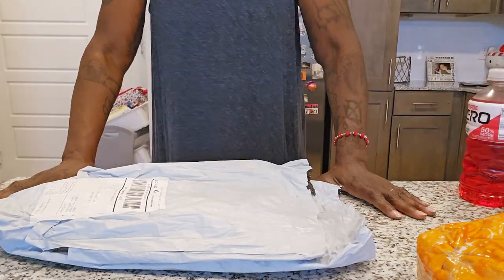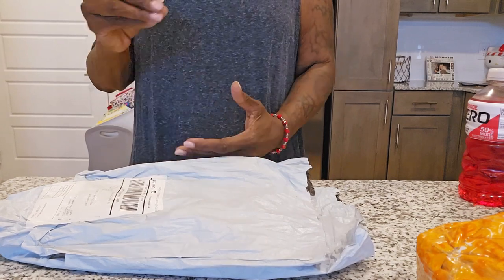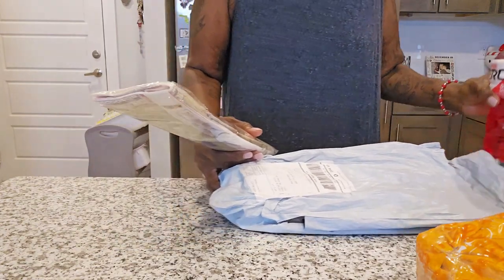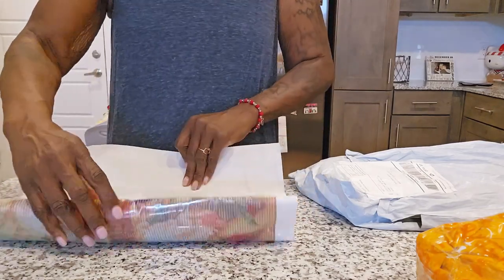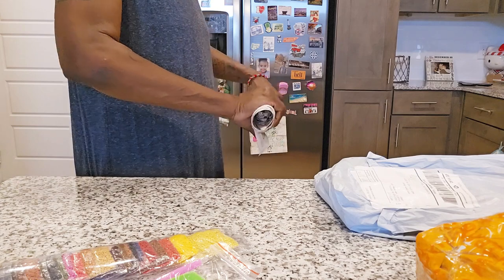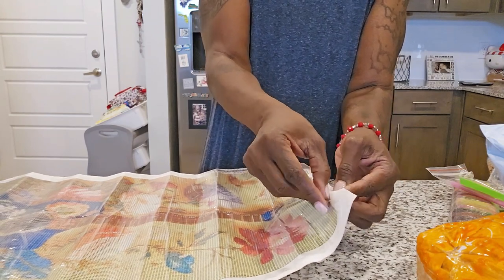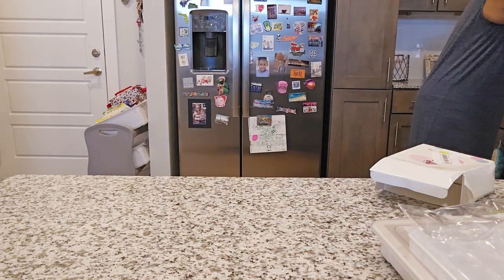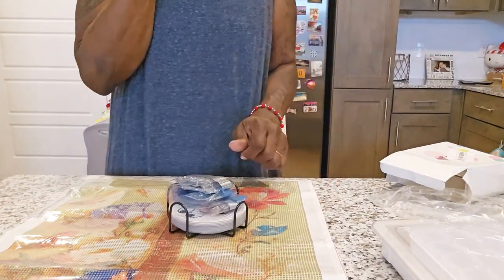Unbagging shopanydeals frustration diy craft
Hello, my Diamond Arts Peeps.  Hope everyone is having a great day.    Please enjoy my latest video, and I hope it will bring a smile to your face.

Remember to be kind to one another and keep cool and keep Diamond Painting.

Jack 🥰

Space- Round 5.99

Home is where the dogs are - 7.99

Butterfly- Partial- Round - 5.99

Flower Guitar- Round  15.00